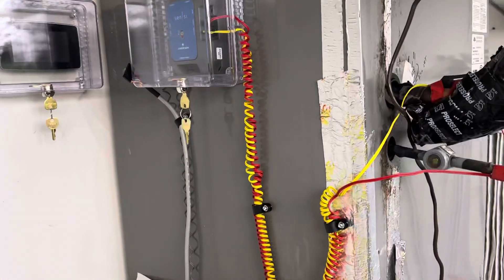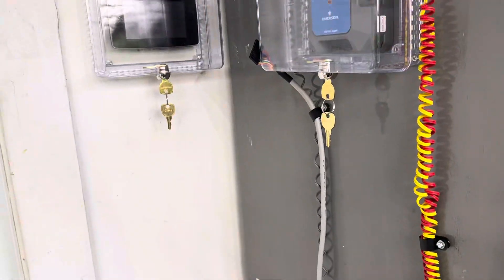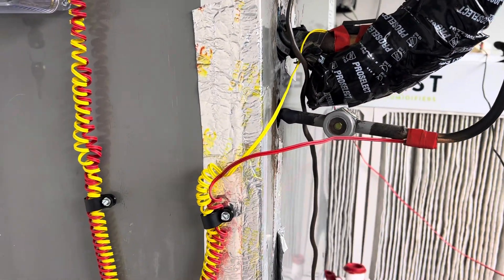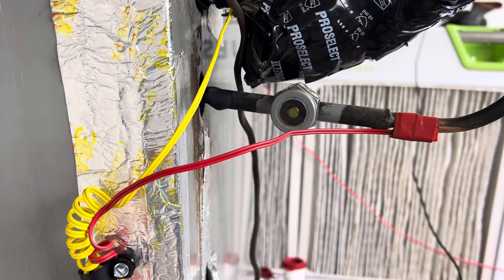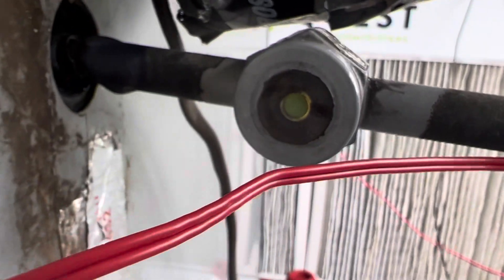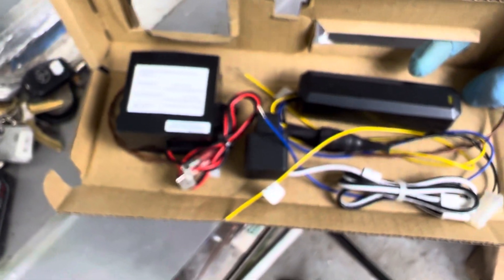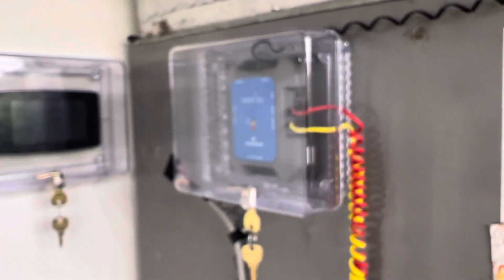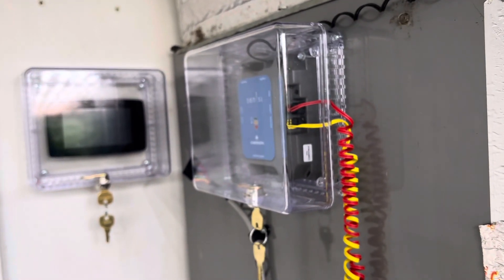Sensi Predict NOT being produced right now￼. think I have a leak but looks could be deceiving. ￼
I went to purchase more Sensi Predict’s￼ Kits and some places are offering them in like a 10 pack￼.
              But they were pulled off website so I wrote an email to ask why they were no longer appearing on the website￼.

     I was told￼
(“￼ Hi Thomas, Emerson (Sensi) has halted production of these kits due to parts shortages. At this time the ETA for parts is first quarter of 2022. Because of this, Emerson has asked us to not show the product for sale. They don't want to create a backup of upset customers.

I'm very sorry for this inconvenience. We are hoping that this global parts shortage ends very soon. Fingers crossed. “)
         Above is the message that I copied and paste verbatim. ￼